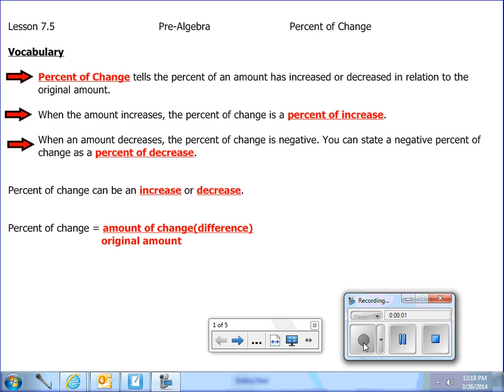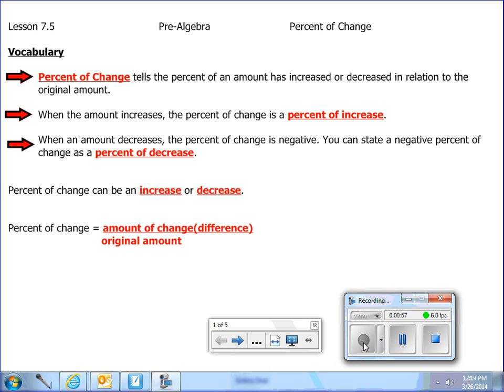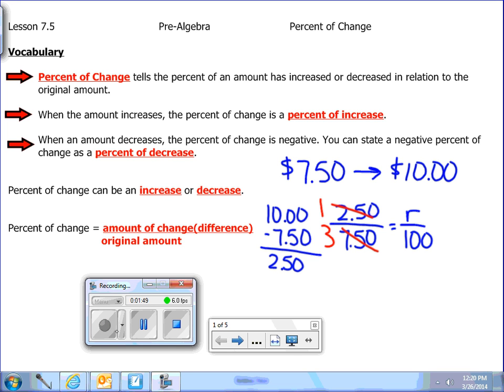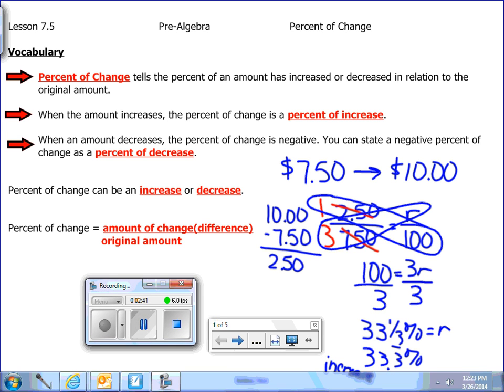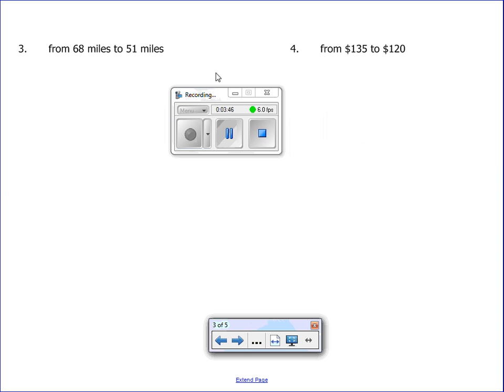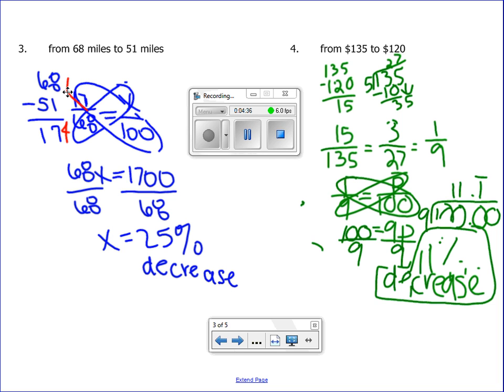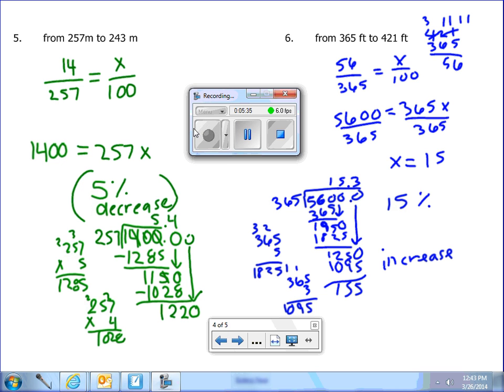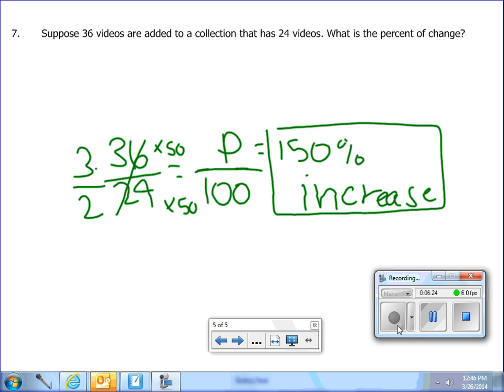7 5 Percent of Change II